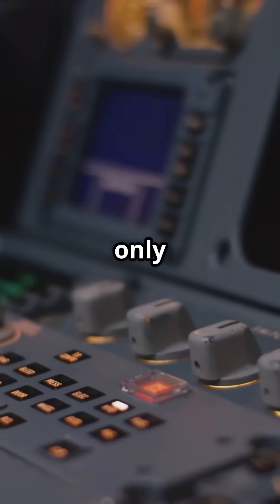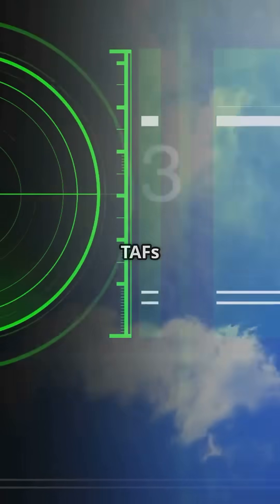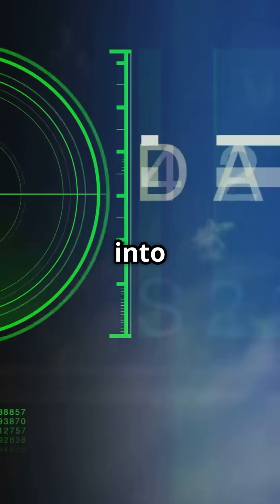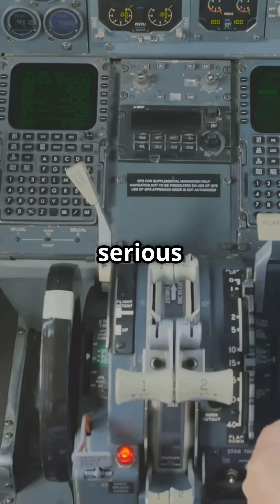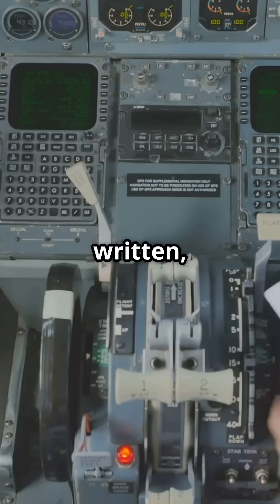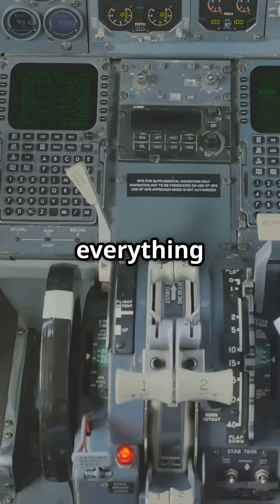Flying VFR in This Weather? Student Pilots, Don’t Make This Mistake 🌫️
Just because conditions are technically VFR doesn’t mean it’s safe for student pilots. Learn how to use METARs, TAFs, and the 3P model to make better go/no-go calls.

🛫 Studying for the FAA written? Grab the flashcards I wish I had when I started:

Follow GroundSchoolAI for more FAA prep and flight training tips.